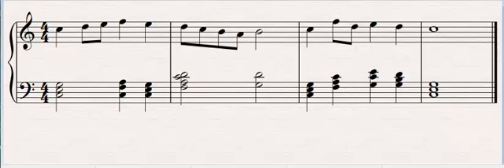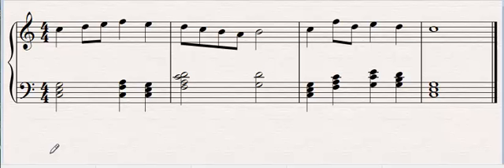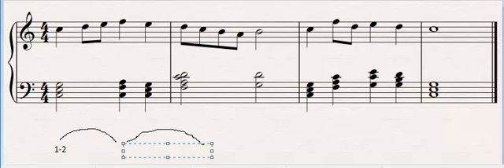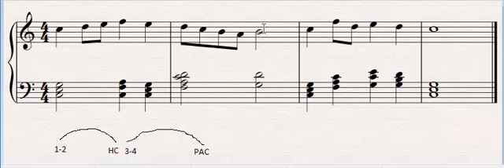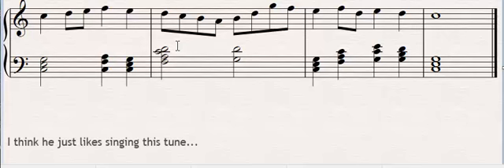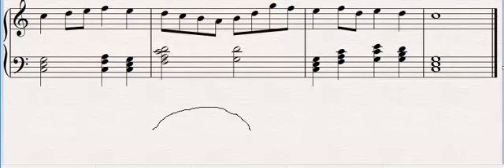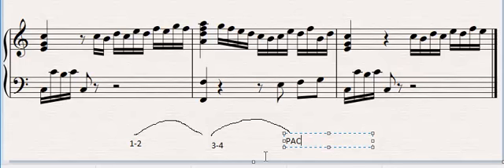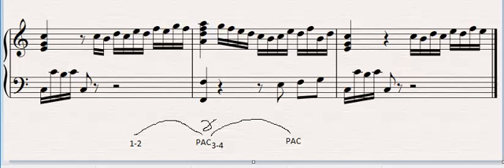MUSC 164 - Video 2: Introduction to Phrases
Basic building blocks of music!